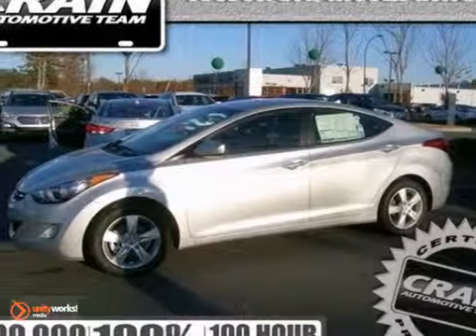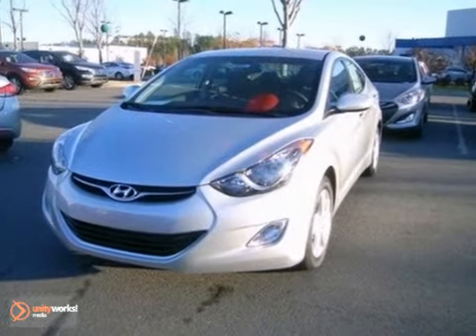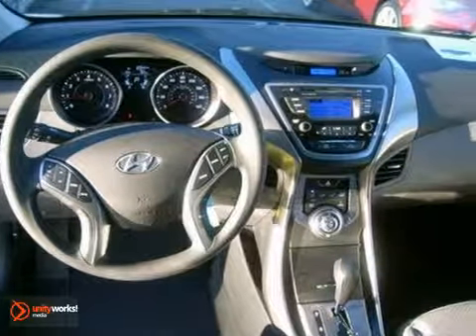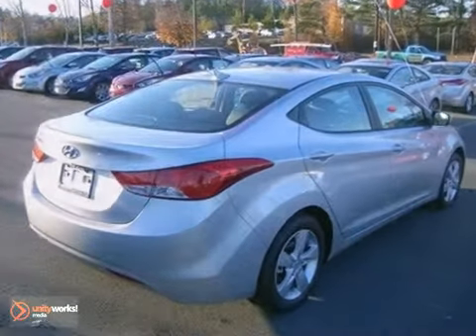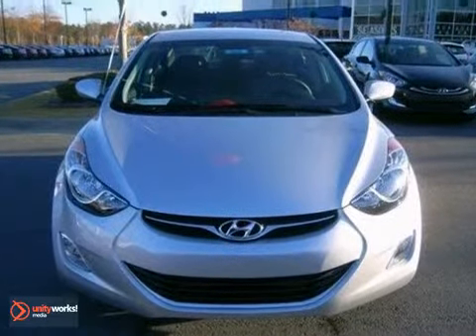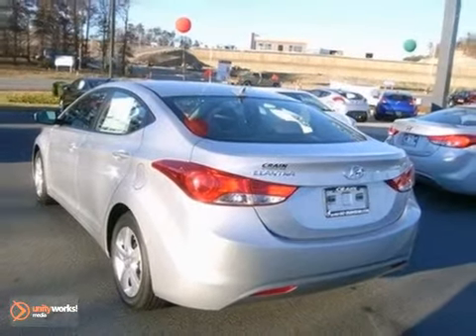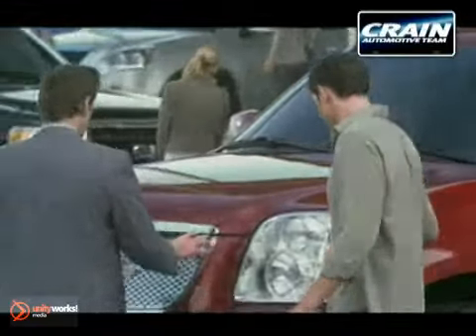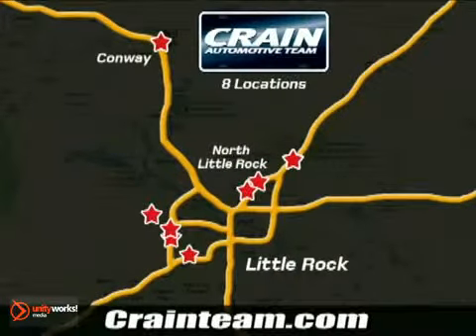2013 Hyundai Elantra Little Rock AR Bryant, AR 3HS9650 SOLD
SOLD - crainhyundai.com SOLD - Call or visit for a test drive of this vehicle today! Phone: Year: 2013 Make: Hyundai Model: Elantra Trim: GLS Engine: Gas I4 Transmission: Automatic Color: Radiant Silver Interior: GRAY Stock #: 3HS9650 a onclick="cancelEvent(event);ceP(this);" href="javascript:;"Get Internet Price/a AtCrain Hyundai Little Rock we work hard to get you into the vehicle you have always wanted. That new, used, or certified pre-owned vehicle is waiting for you, and we work with a vast array of lending sources to make sure you will get the most complete and comprehensive financial package available. Crain Hyundai Little Rock Service Department strives for 100% customer satisfaction. From general maintenance such as oil changes to major repairs, let Crain Hyundai Little Rock service your vehicle. Our dealership is one of the premier dealerships in the country. Our commitment to customer service is second to none. We offer one of the most comprehensive Parts and Service Departments in the automotive industry. At Crain Hyundai Little Rock, we strive to make buying or leasing a new vehicle a pleasant and rewarding experience. Our primary concern is the satisfaction of our customers. Our YouTube Channel was created to enhance the buying experience for each and every one of our internet customers. Address: 11701 Colonel Glenn Rd Little Rock AR Bryant, AR 72210